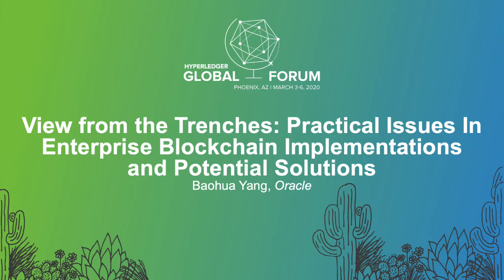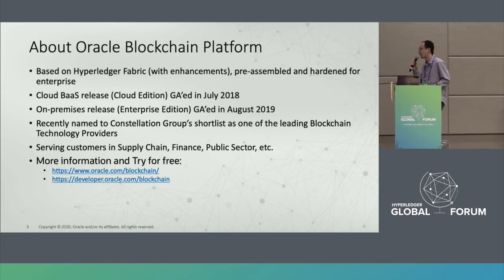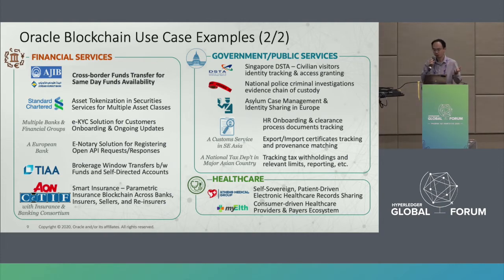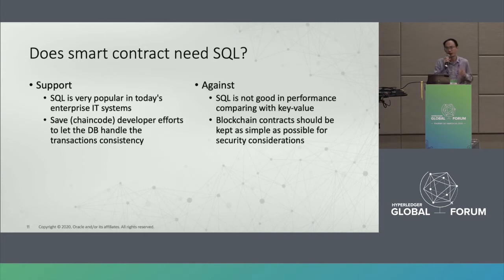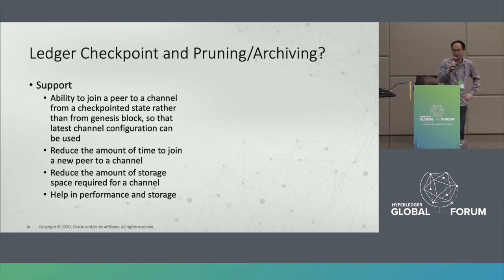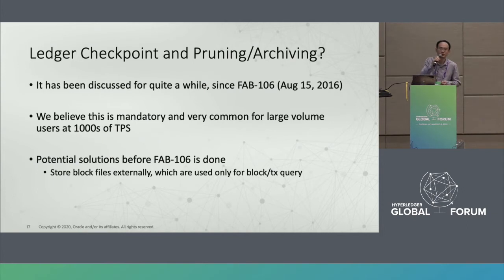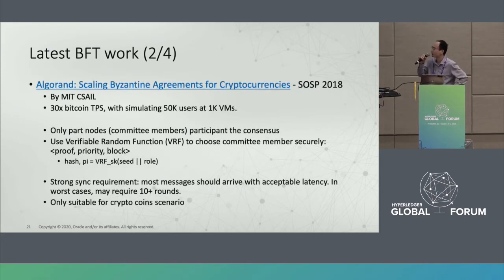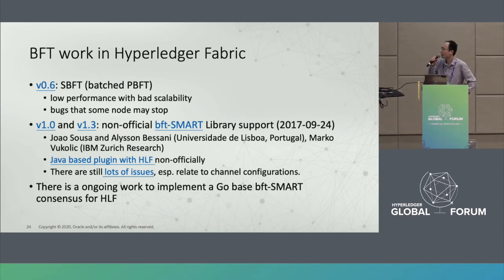View from the Trenches: Practical Issues In Enterprise Blockchain Implementations and... Baohua Yang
View from the Trenches: Practical Issues In Enterprise Blockchain Implementations and Potential Solutions - Baohua Yang, Oracle

This session will discuss some critical problems and requirements when implementing the Hyperledger Fabric blockchain in real-world implementations, including node recovery, blockchain checkpointing, and byzantine fault-tolerant consensus.Although the original public blockchains rely on a self-sovereign management style with complete decentralization, in the enterprise-based consortium blockchains the participating enterprises are often concerned about maintaining their own nodes with efficiency and resiliency, while at the same time, working as part of a cross-company blockchain network.This requires a secure and flexible governance model and on-chain collaboration mechanisms to address the many operational issues at different layers of the blockchain network – from interoperable connections, to storage management, membership governance, chaincode distribution, etc. We will share our experience and approaches to addressing these considerations and invite further technical discussions in the community towards practical solutions.